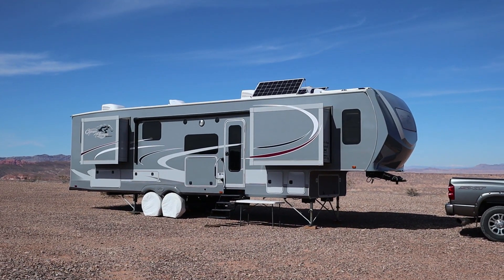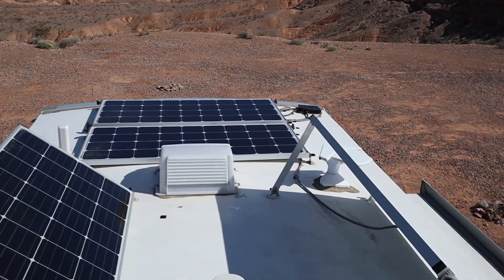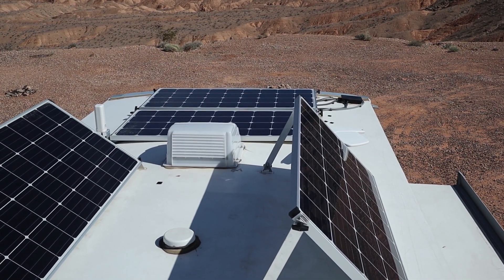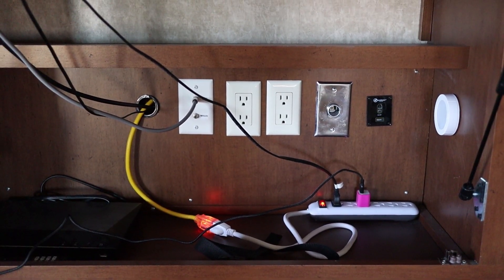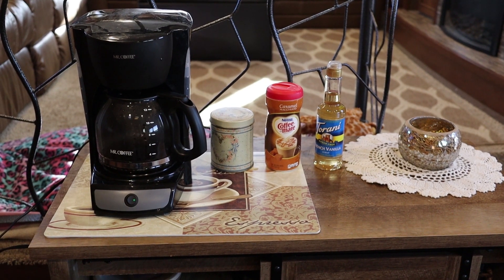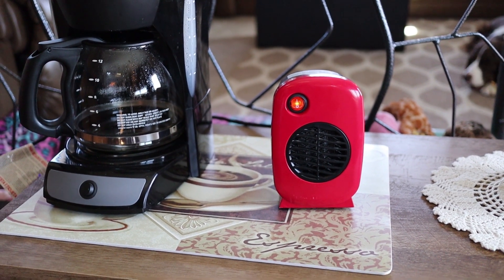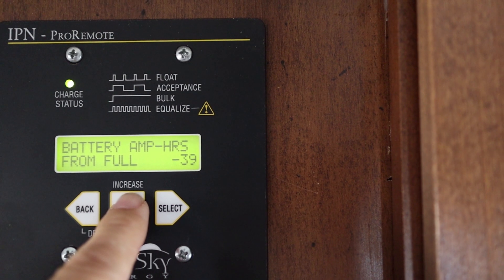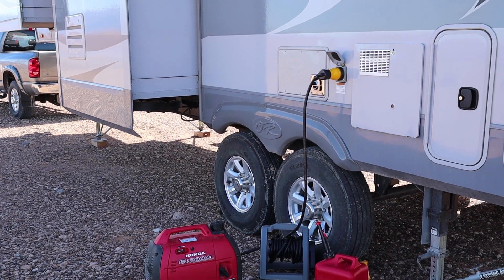Benefits of solar power on RV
Solar on our 5th wheel and its benefits. I explain the solar power system I installed on our 5th wheel trailer.